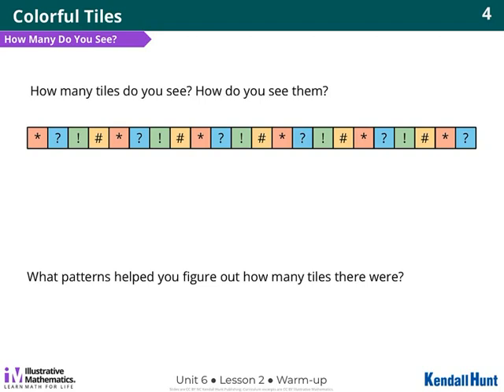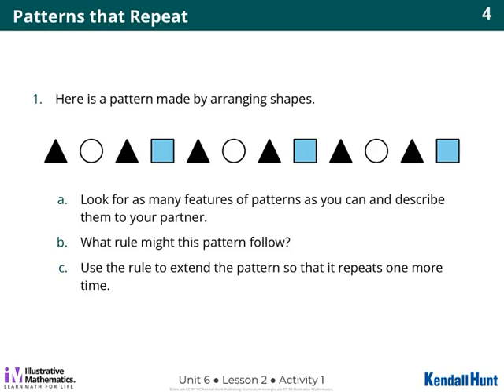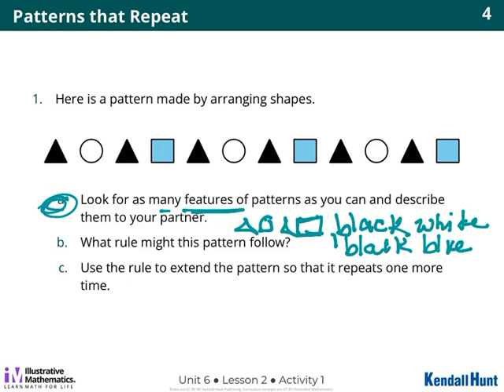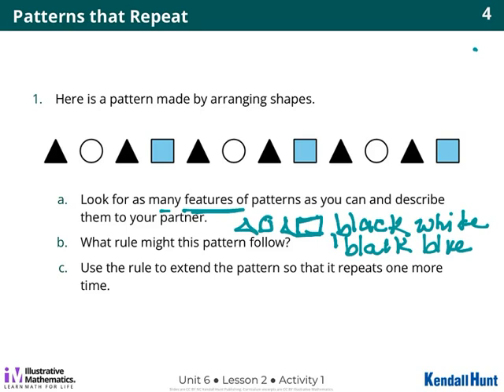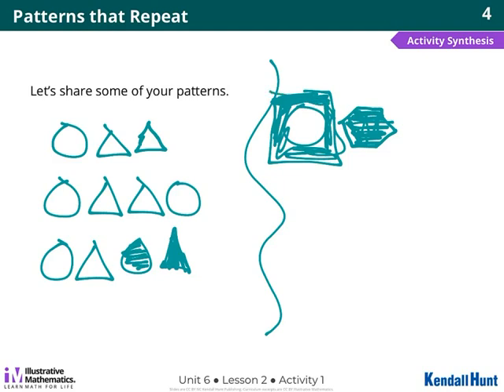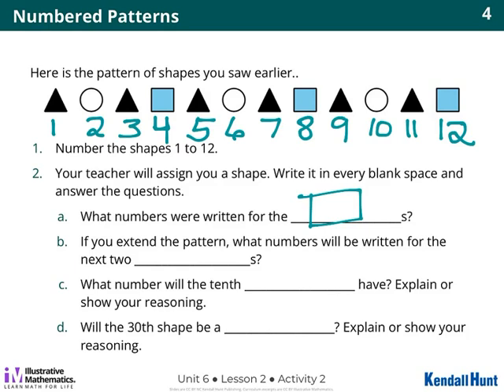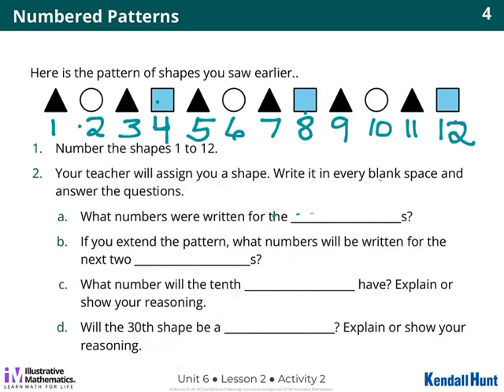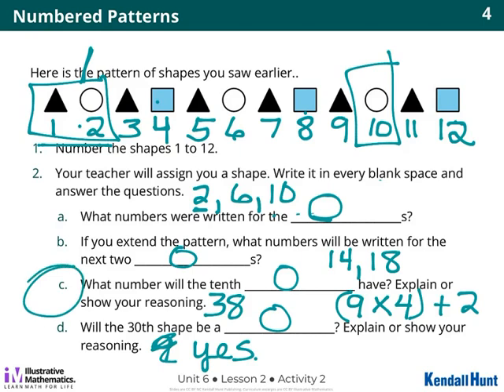Illustrative Math Grade 4 Unit 6 Lesson 2